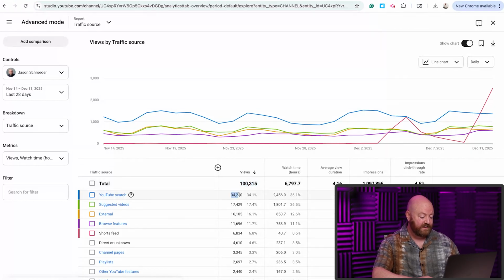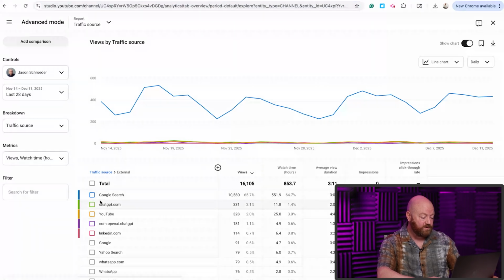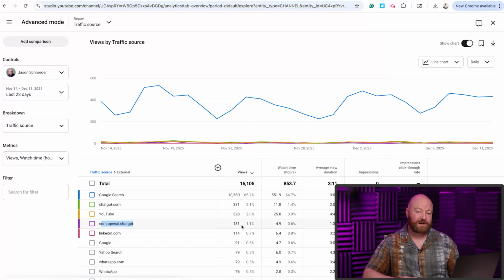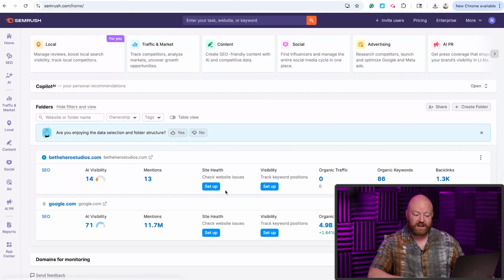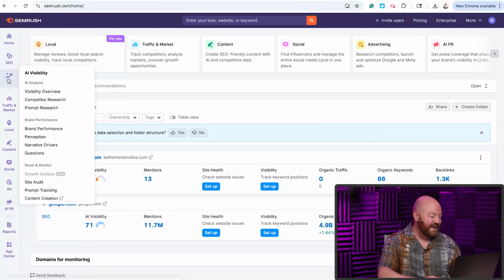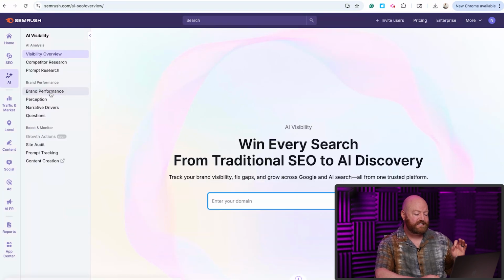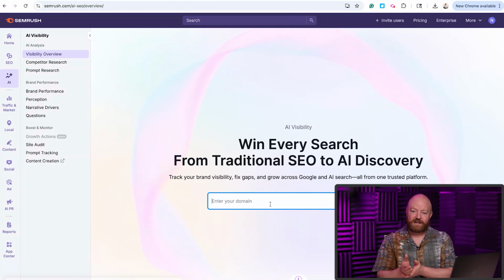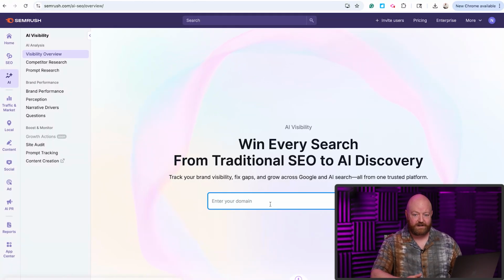Which Answer Engine Optimization Tools Work Best For AI Visibility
Are AEO tools really optimizing your content—or just reporting data? In this episode, we break down the biggest myth around Answer Engine Optimization and reveal what actually drives visibility in AI tools like ChatGPT and YouTube. You’ll see behind-the-scenes analytics, learn how AEO really works, and discover why visibility without relationships doesn’t convert. If you want your content recommended by AI, this is where to start.

You're Welcome!
Nate Woodbury

00:00 Which Answer Engine Optimization Tools Work Best
00:36 The Biggest Myth About AEO Tools
01:33 How Answer Engine Optimization Actually Works
03:35 Can We Really Use These Tools for AEO?
04:01 Behind the Scenes: Real YouTube & ChatGPT Traffic
05:03 Using the Keyword Magic Tool for Research
06:02 Why Visibility Alone Isn’t Enough

- NATE’S BOOK -
A Hero’s Guide to Influence on YouTube.

- NATE’S CALENDAR -
Schedule a 1-on-1 Conversation with Nate